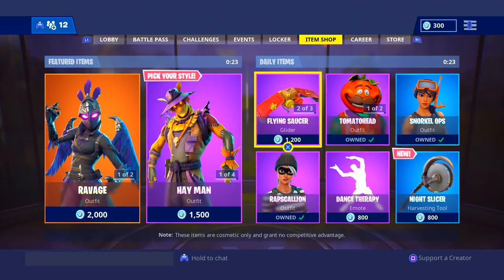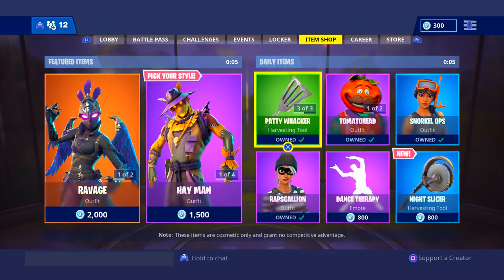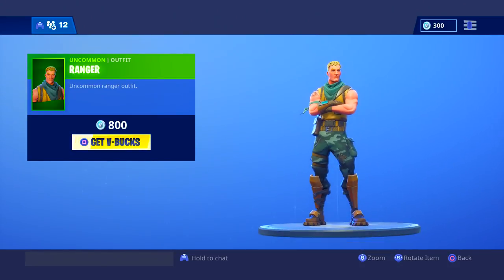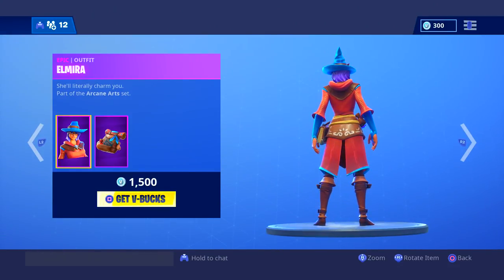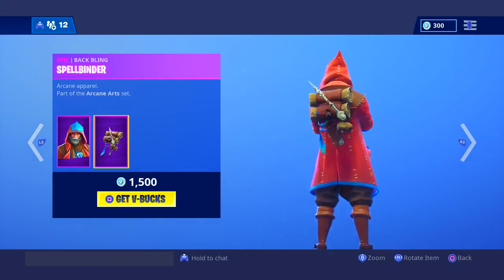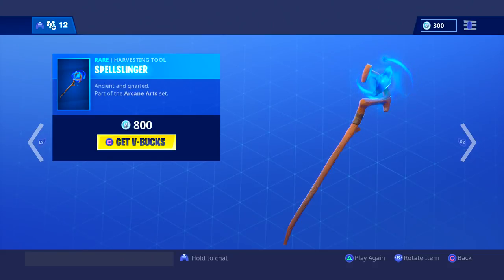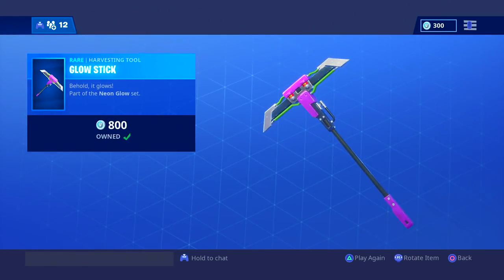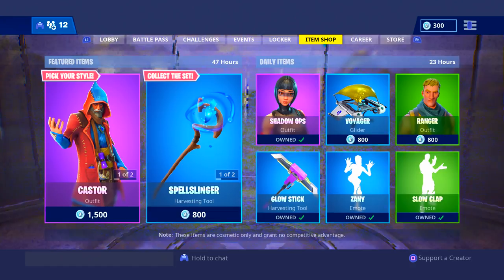rarest skin you've never heard of... Fortnite ITEM SHOP [November 15] | Kodak wK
the rarest skin you've never heard of... Fortnite ITEM SHOP [November 15] | Kodak wK this item shop is full of goodies
CLICK THE LINK FOR EASY CARDSSSSS!
(Use code "Kodak" to get free 50 credits)
- Use AppBounty to get free Nintendo, Steam, Amazon, XBOX, PSN, Gamestop gift cards and more

- This is how:
* If you are viewing this on your phone, simply click the link or type in Safari If
prompted for an invite code, write Kodak

ッCONTACT ME!

-My Headset (So Comfy!)

-My Controller (NOOB)

-Kontroll Freeks (For Aiming)

-My Microphone (Shure SM7B)

-Things Needed For This Mic (Cloudlifter)

-Things Needed For This Mic (Audio Interface)

-My Monitor (1ms Response)

-Sensitivity : 10

-Recorder (100% Necessary)

ッWATCH MORE!